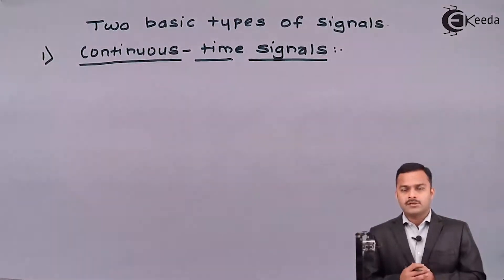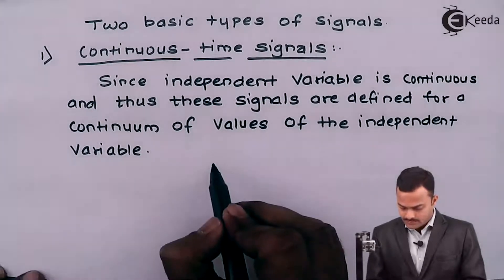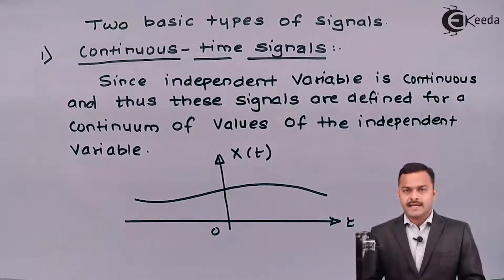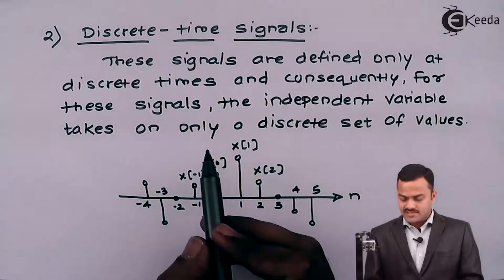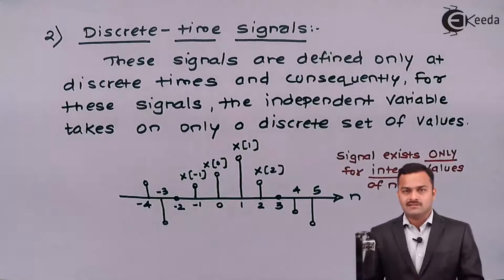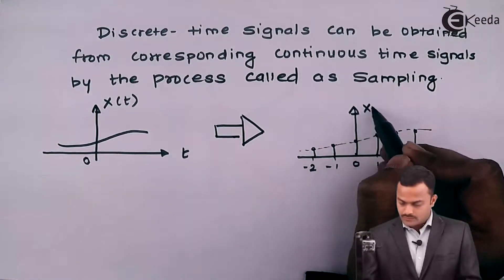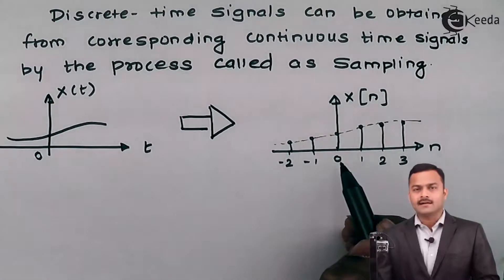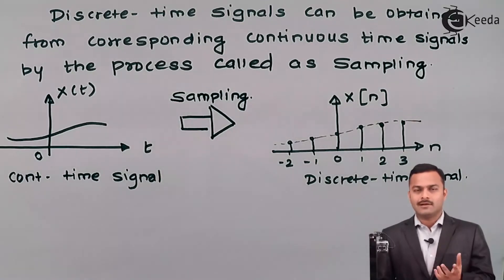Continuous-Time and Discrete-Time Signals | Representation of Signals | Signals and Systems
In this illuminating video, we dive into the intriguing world of signals and systems, focusing on the fundamental distinction between continuous-time and discrete-time signals. Whether you're a student of engineering or an enthusiast eager to expand your knowledge, this video is tailored for you.

Join us as we unravel the essence of continuous-time and discrete-time signals, exploring their unique characteristics and applications. From their representation in mathematical forms to their practical significance in various engineering disciplines, we cover it all.

By the end of this video, you'll have a solid understanding of the differences between continuous-time and discrete-time signals, empowering you to tackle more advanced topics in the field of signals and systems with confidence.

If you're ready to embark on a journey of discovery, hit the play button now! Let's delve deeper into the fascinating realm of engineering together! 🌐🔊